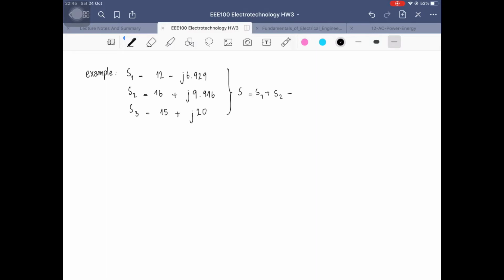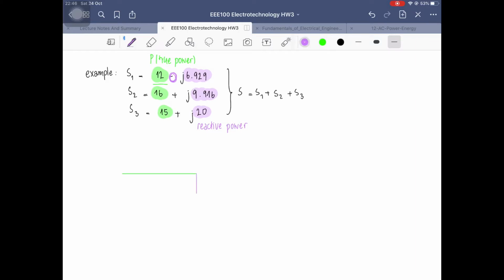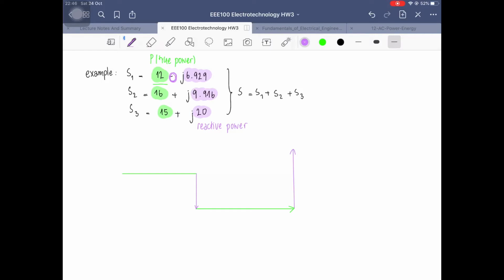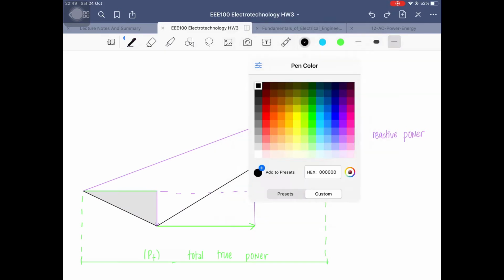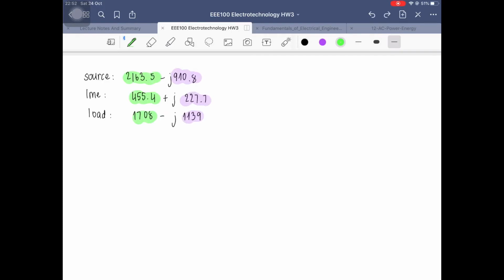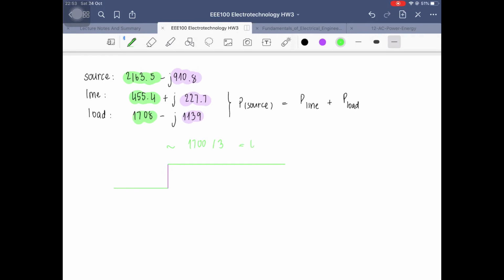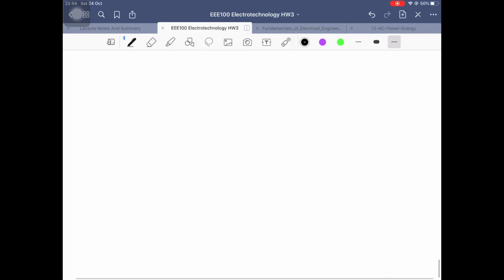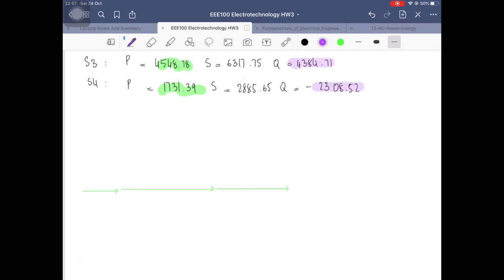Ep 13 | EEE100 drawing a power triangle